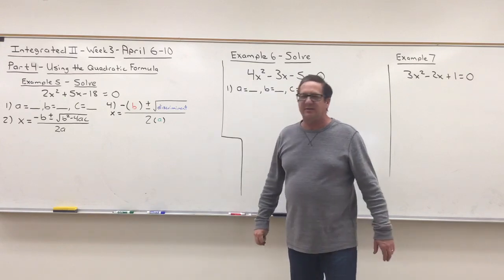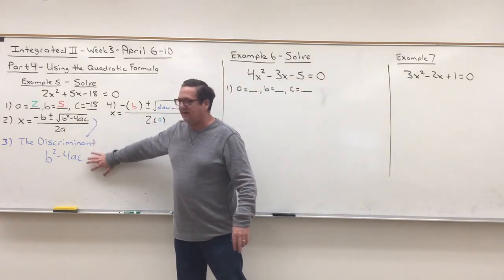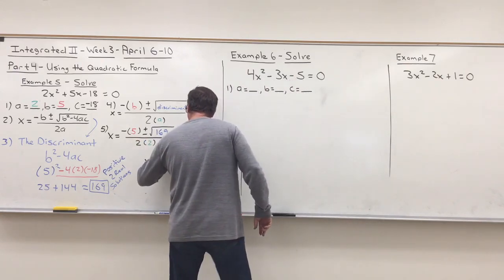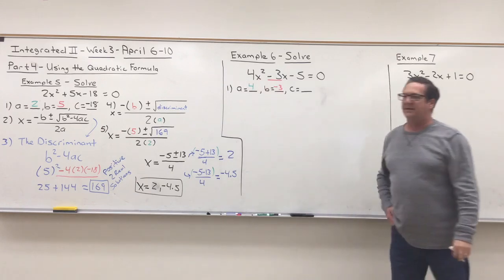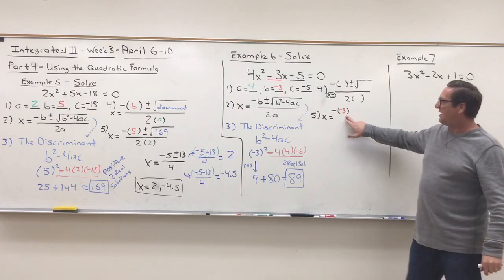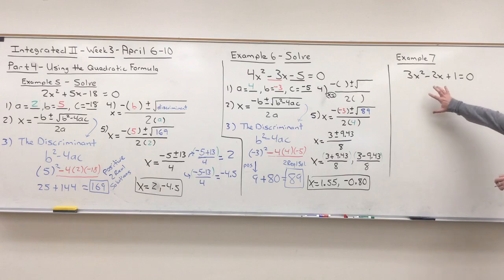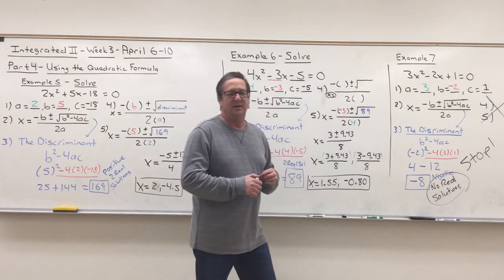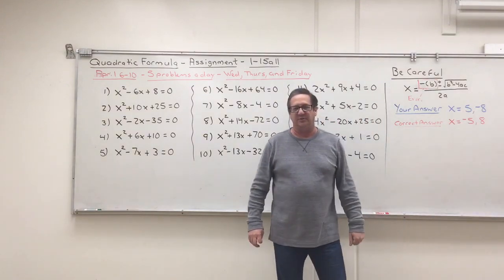Part 4 - Quadratic Formula - More examples and Assignment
This is part 4 of the notes on the Quadratic Formula.
Assignment is at the end of the video.